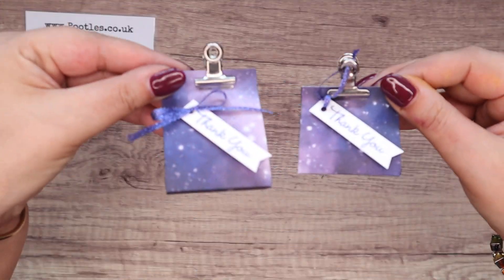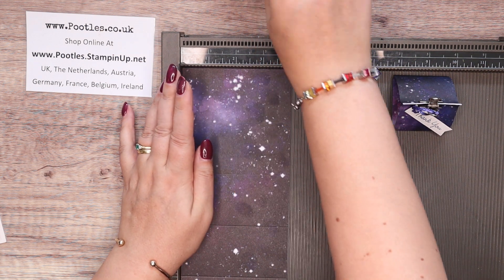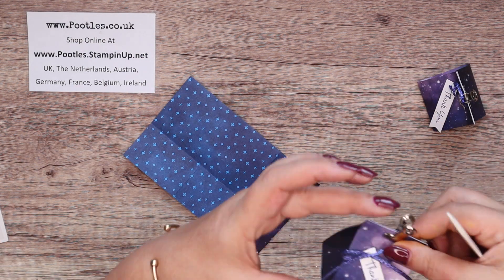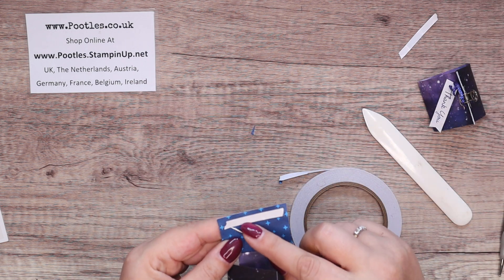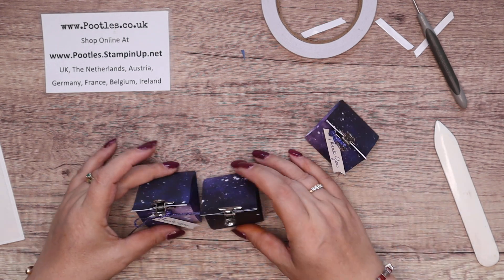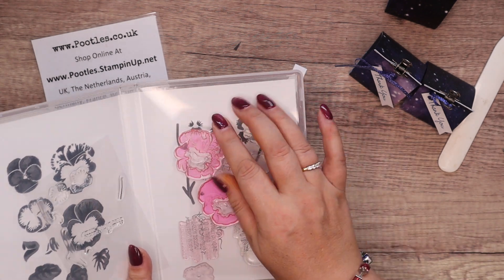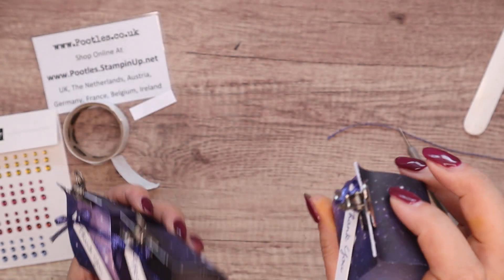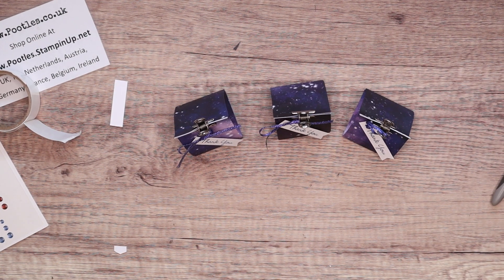How To Make 3 Different Treat Bags with One Size of Paper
SUPPLY LIST
Stargazing 12" X 12" (30.5 X 30.5 Cm) Designer Series Paper [161175] - Price: £11.75
Orchid Oasis 1/8" (3.2 Mm) Woven Metallic Ribbon [159199] - Price: £8.50